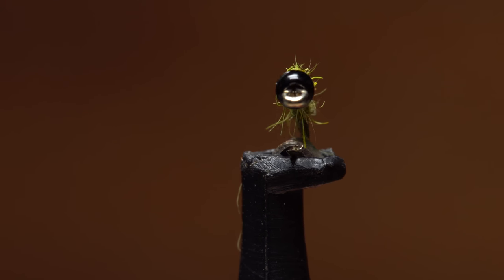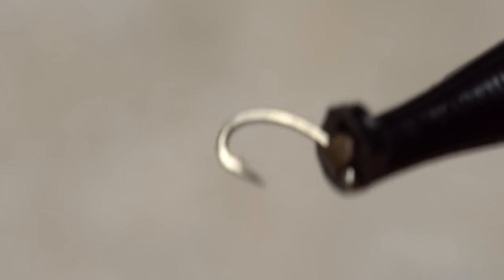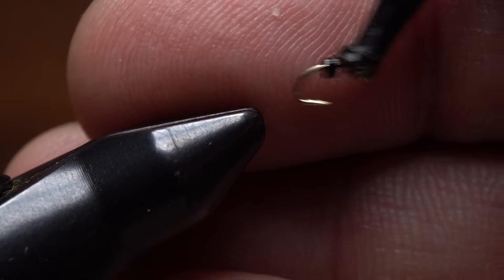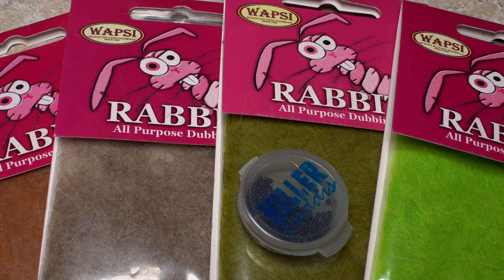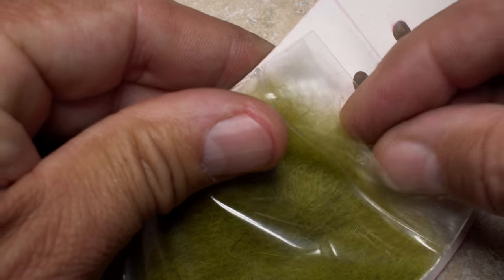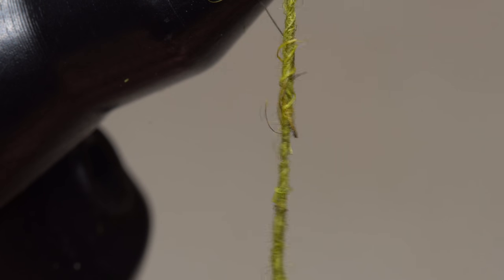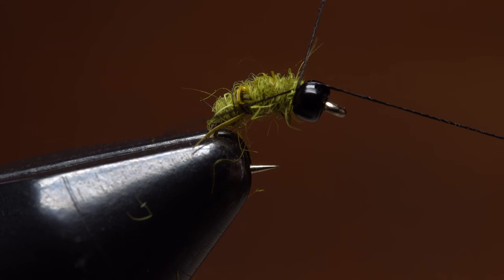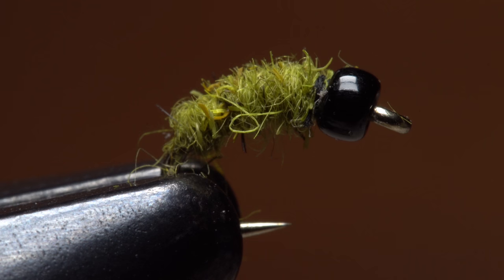Micro Caddis Larva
Detailed instructions on how to tie a Micro Caddis Larva fly.

Recipe:
Hook: Scud/emerger hook (here a Dai-Riki 135), size 22.
Bead: Black opaque glass bead, midge size.
Thread: 16/0 Veevus, black.
Body: Rabbit-fur dubbing, light olive.